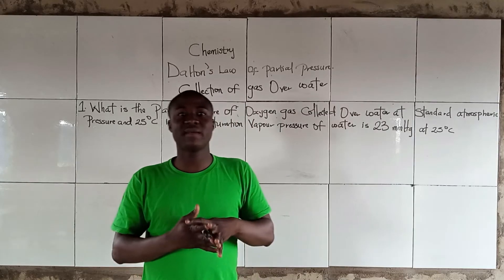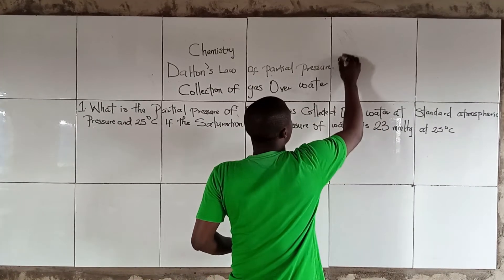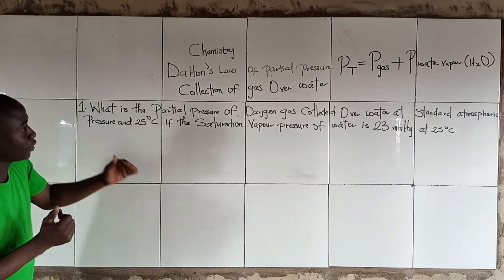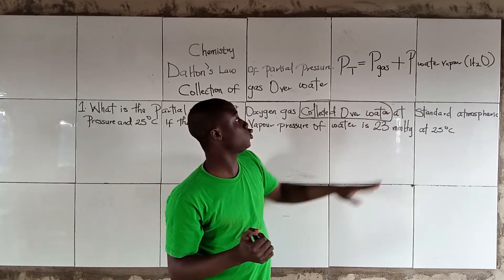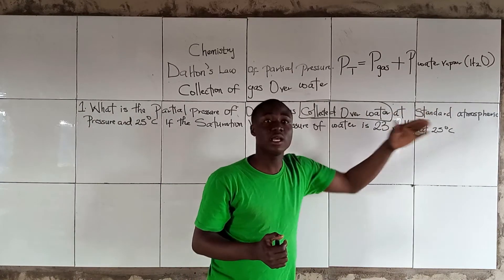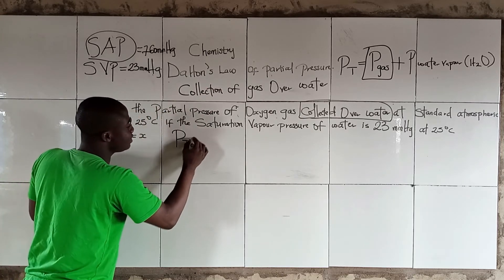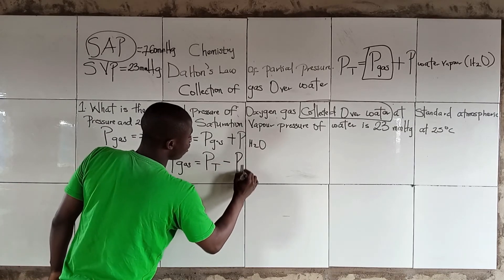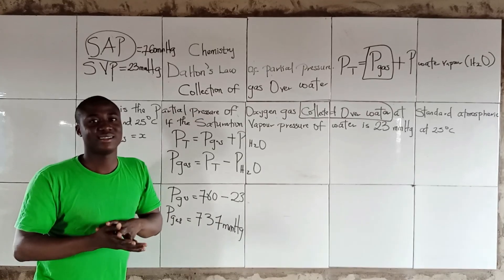How to solve Questions on Collection of a Gas Over Water on Dalton's law of partial pressure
This video lesson teaches on Easy calculations means on collection of a gas over water